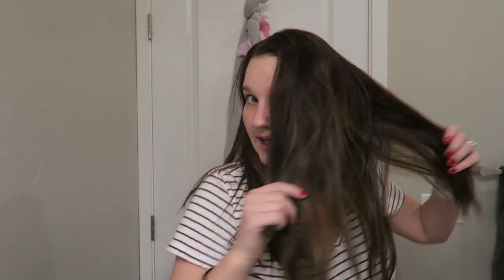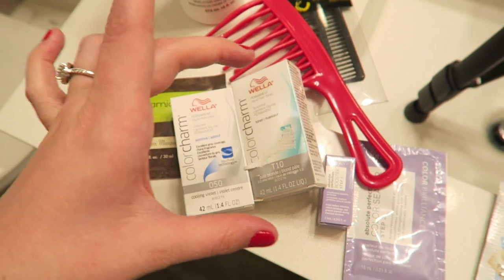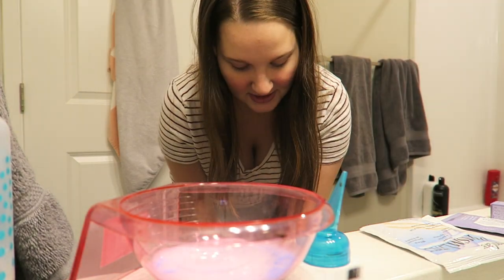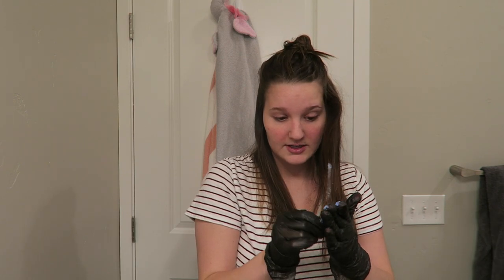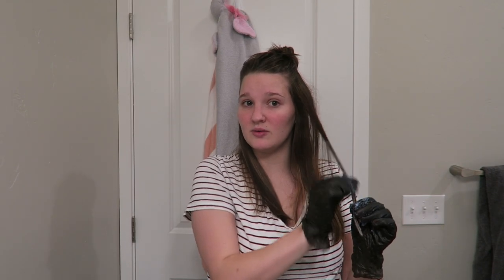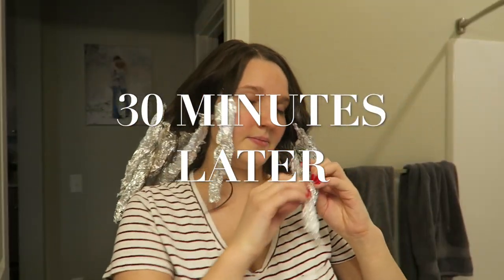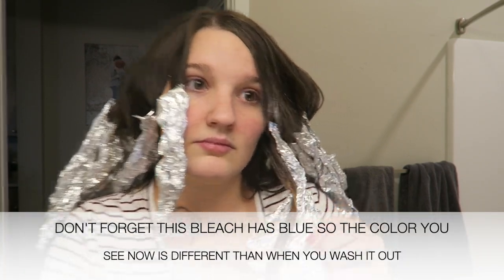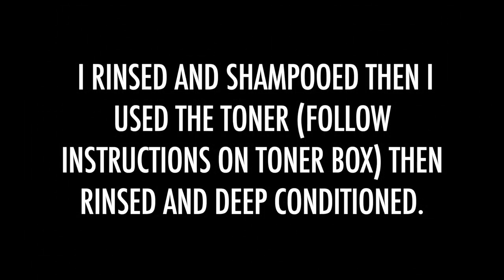DIY BALAYAGE AT HOME! | Balayage Dark Home at Home Under $50 | Professional Tips | Allie Jane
It's time to bleach my hair again and DIY balayage my dark hair! I am not a professional and these are just my tips that work for me! I have talked and worked with several hair professionals and have gathered these tips! All of the items that I used are linked below and my previous video using a box dye is

Mixing Bowl
30 Developer
Pale Blonde Toner
Violet Additive Toner
Toner Bottle
Tint Brush
Deep Conditioning Mask

Canon G7X
Apple MacBook Pro
iMovie Editing
PicMonkey

I may receive commission off of sales made through the links above. This is at no extra cost to you & I appreciate your support SO much! xo